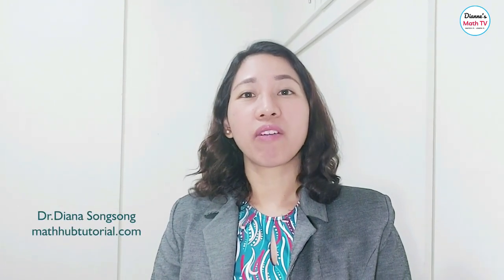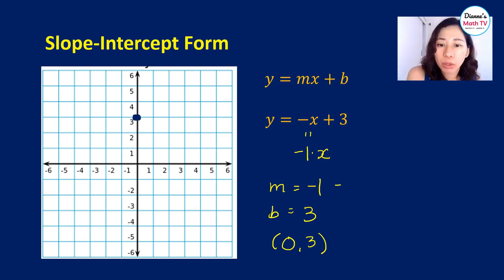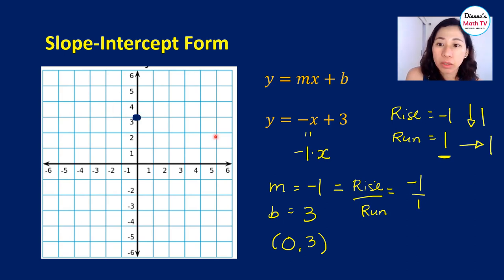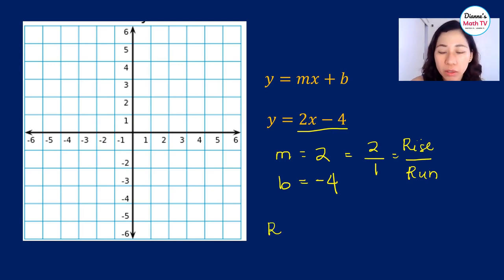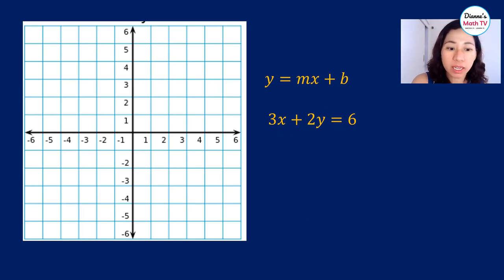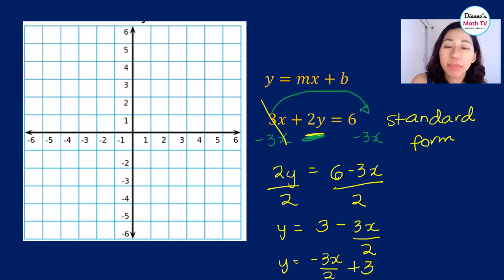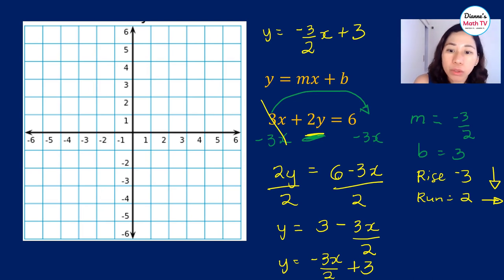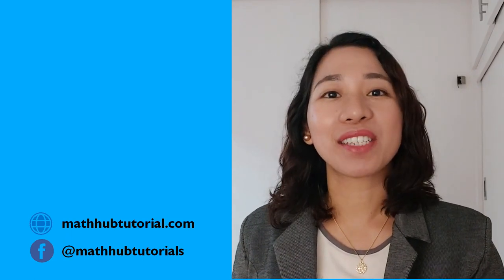How to GRAPH lines in Slope Intercept Form (y=mx+b) | Simple approach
In this lesson, I will teach you how to graph lines in slope intercept form (y=mx+b).  We will be graphing lines using its slope and its y-intercept.  Three examples will be discussed.

Get the ANSWER KEY to the quiz here:

⏲️ Timestamps ⏲️
Introduction: (0:00)
Graphing line example 1 (0:20)
Graphing line example 2 (3:04)
Graphing line example 3 (4:25)
Quiz  (8:06)

I hope that you enjoyed my channel Dianne's Math Tutorials.   I'm here to help you learn your math courses in an easy way. You can also leave topics that you need help with and I will create those videos for you.